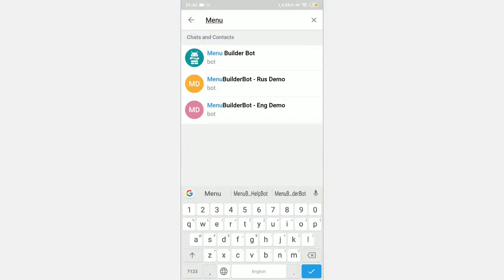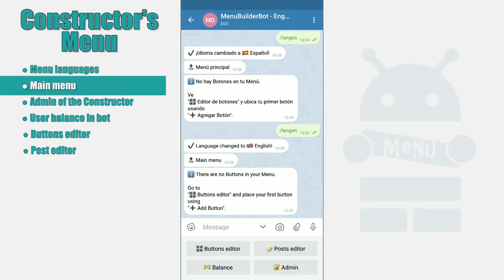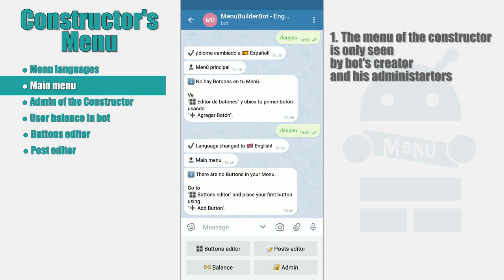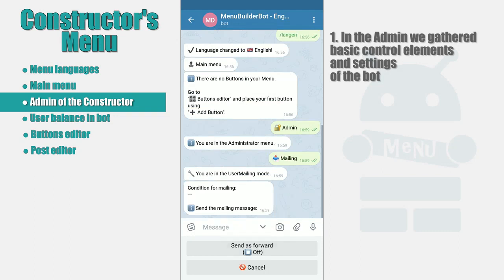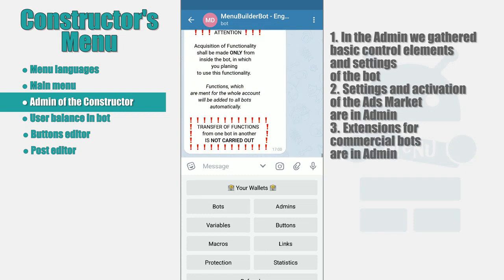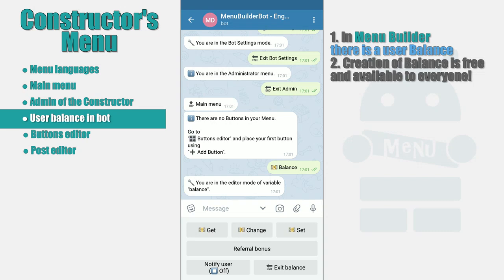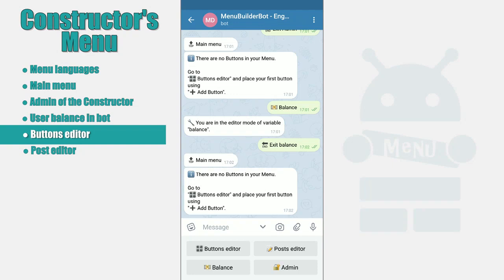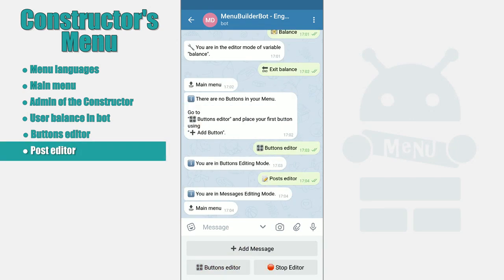🎯How to Make Money on Telegram 2024) easy hacks : Telegram bot : part N° 2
😍​What if you could make an extra $1000/month with chatgpt and telegram bot to sell a digital products consistently on auto-pilot?​​😍​

​✔️​Unlocking Creativity: AI Tools and Chatgpt Prompts Guide All You Need to Grow Your skills and business pdf
​✔️​How to make money with Dropservicing methode (6k/month)
​✔️​Etsy Complete Beginner's Guide (Learn From A 6 Figure STAR SELLER) : File PDF ( dowload)
​✔️​($500/DAY)-Methode Instagram Monetization Excellence
I'll explain how to use Telegram Bots and chatgpt prompts to make money in this tutorial. We went into great length in earlier videos about how to build a Telegram bot and make money on the platform.

Join me in this challenge, " Earn Money 2024," as I intend to begin earning money online. I'll go over how to make money  in detail.